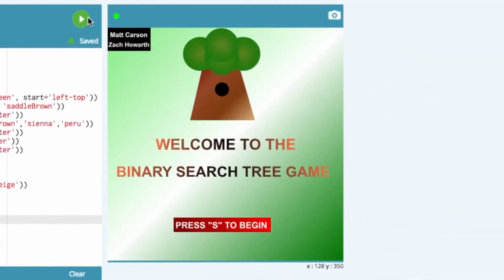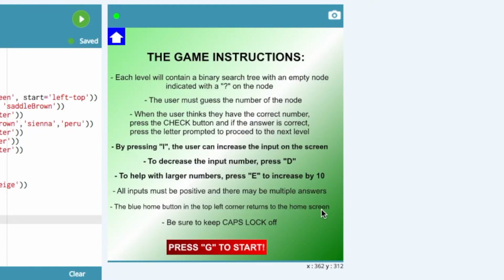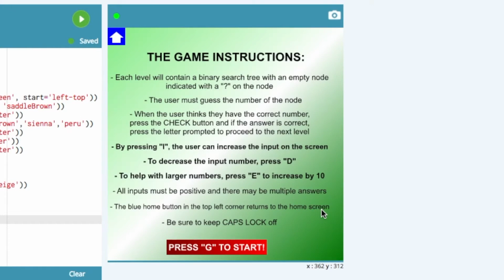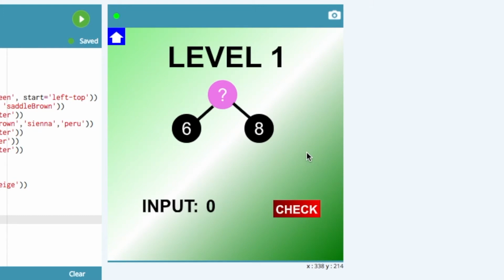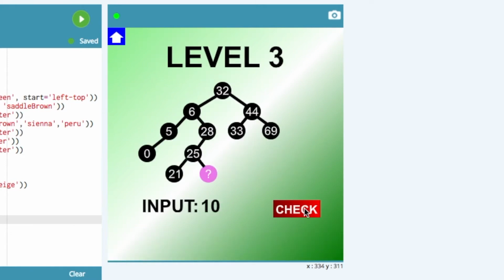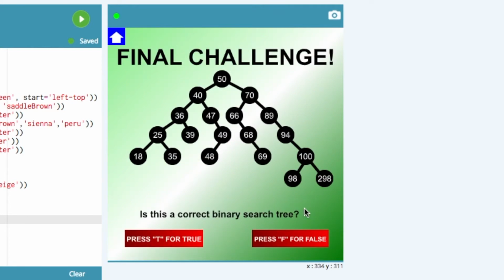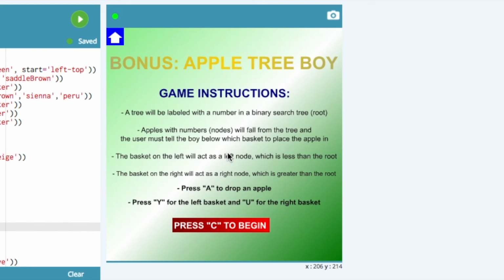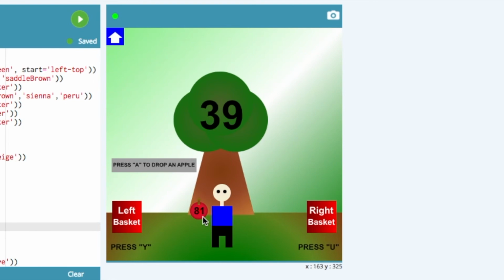Binary Search Tree Game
- Video showcasing the term project game (part 1)
- By Matt Carson (mccarson) and Zach Howarth (zhowarth)